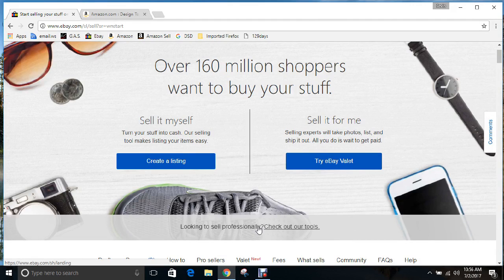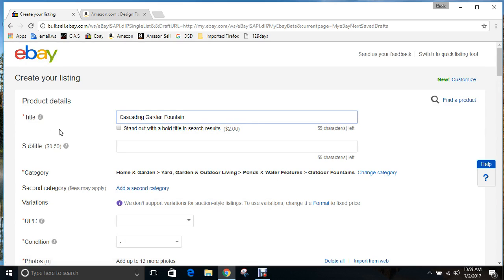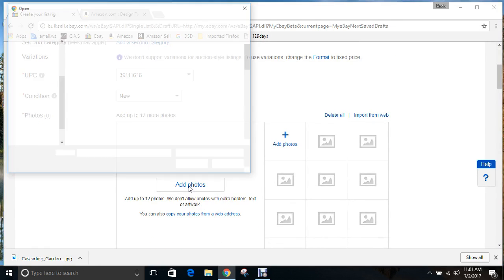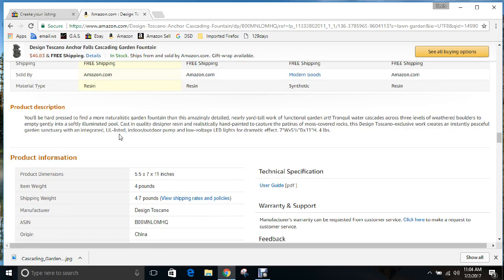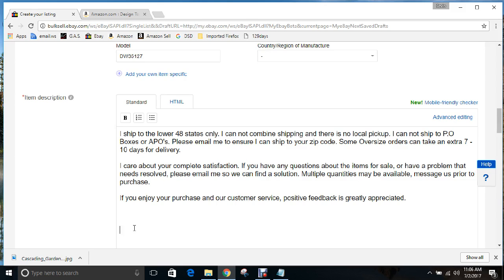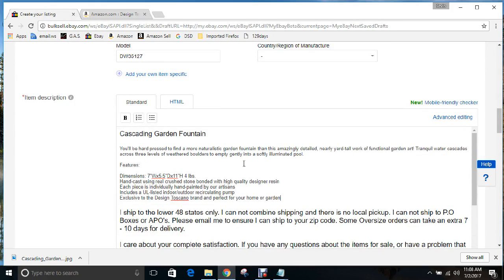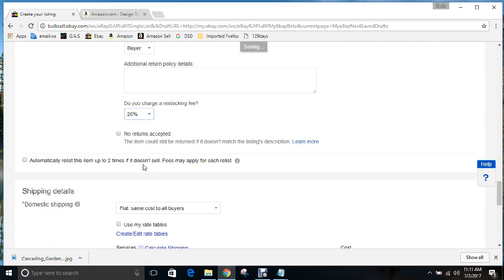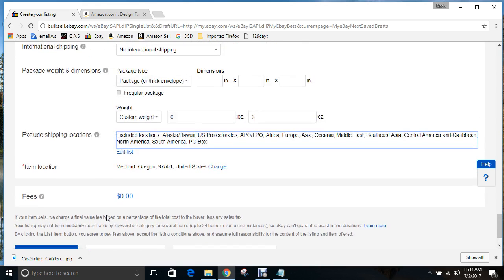Create an Ebay Listing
A brief overview of how to list products for sale on Ebay.